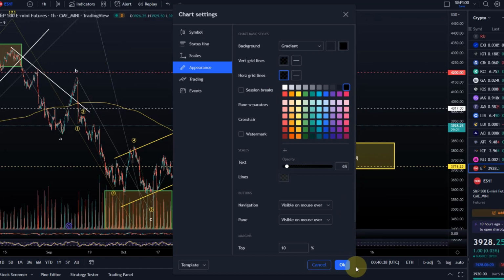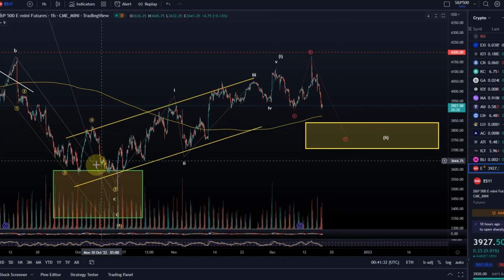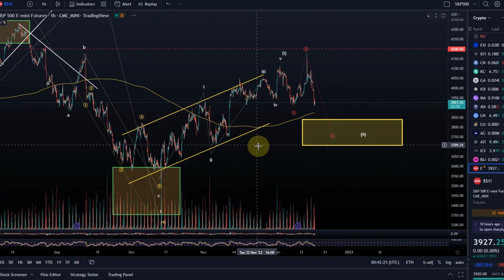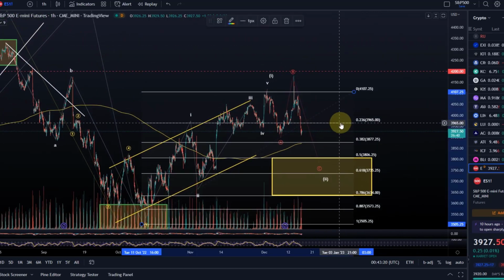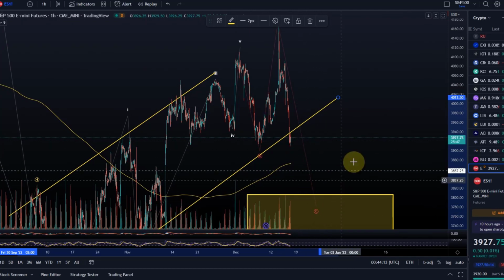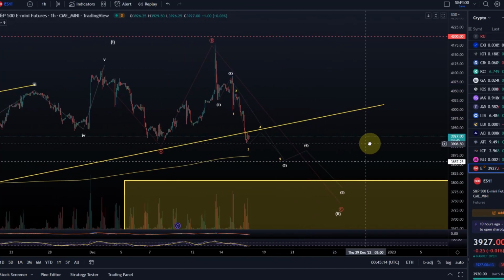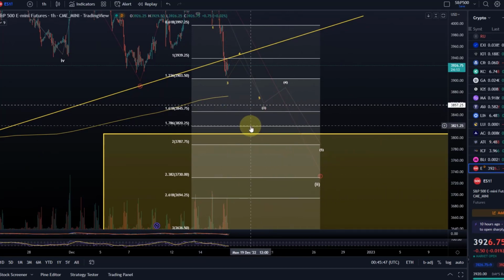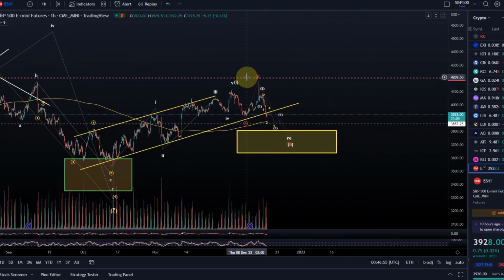S&P 500 Technical Analysis Update - Elliott Wave Analysis Today and Price News of S&P500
Trade with Trading212:
Receive shares worth up to $100:

--- CRYPTOCURRENCIES: ---

Trade on Coinbase:
Receive $10 in BTC (see terms on website):

Code: WE4091